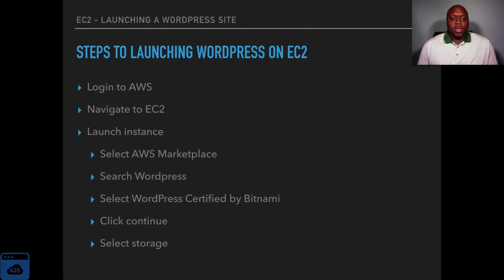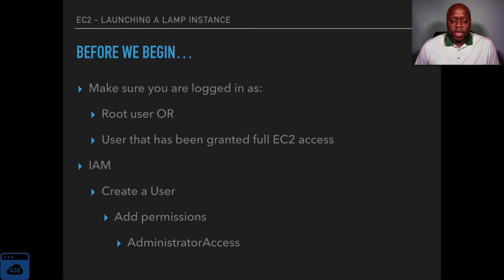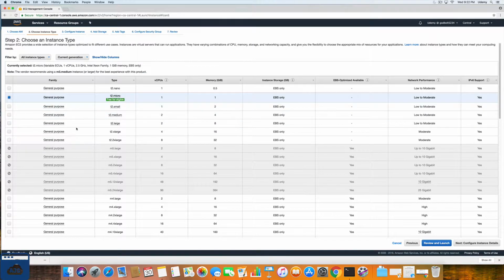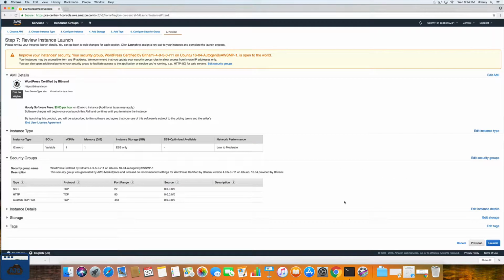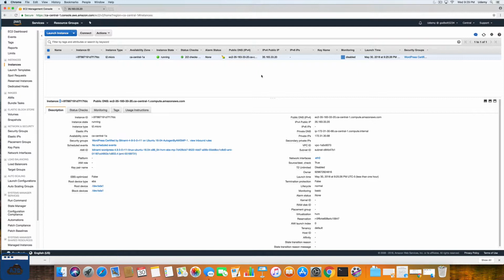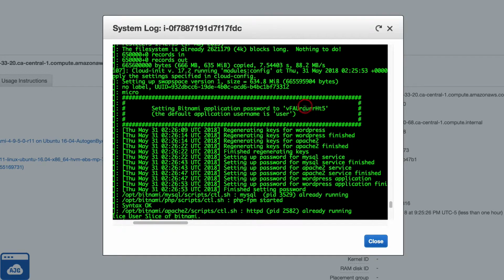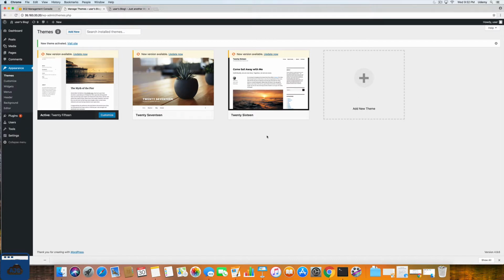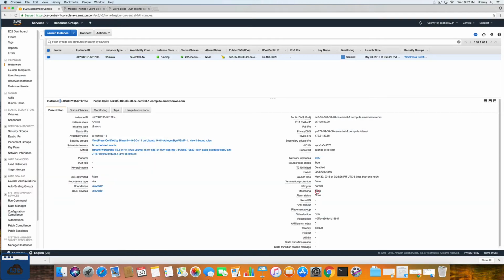How to create a Wordpress Site with Amazon Web Services (2018)